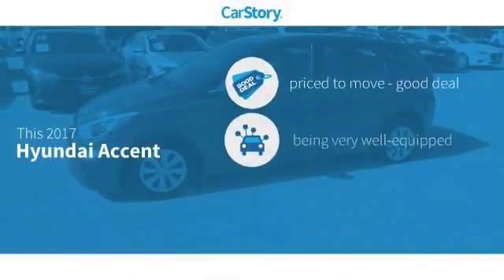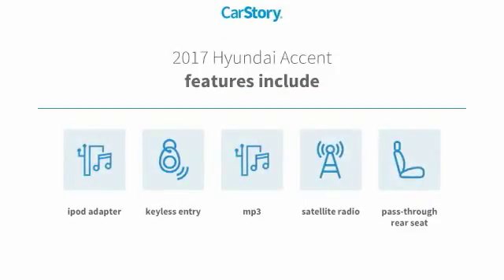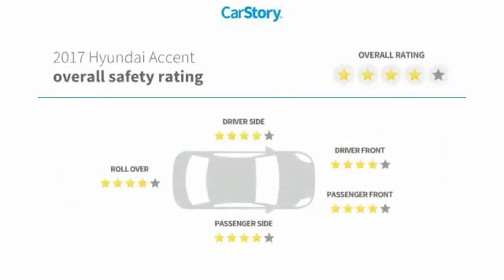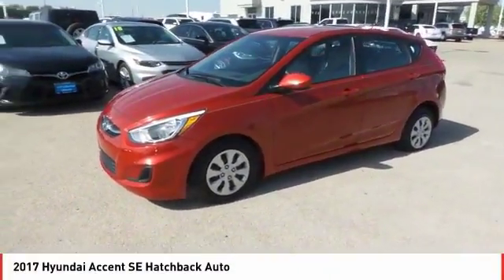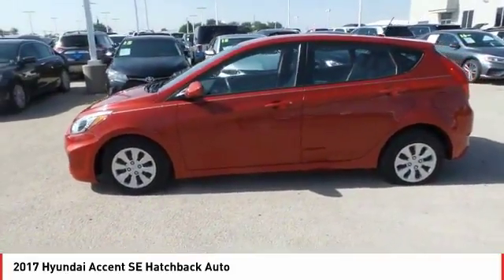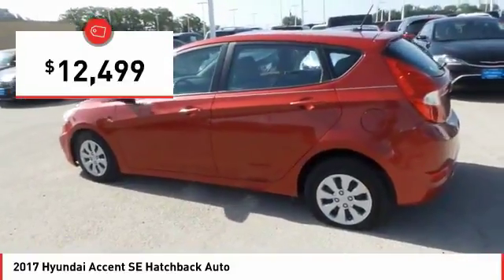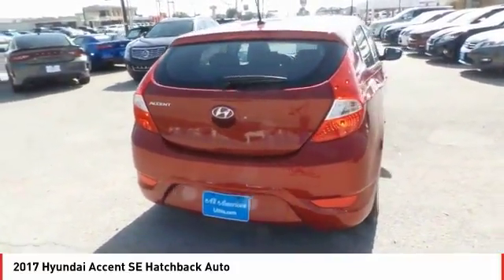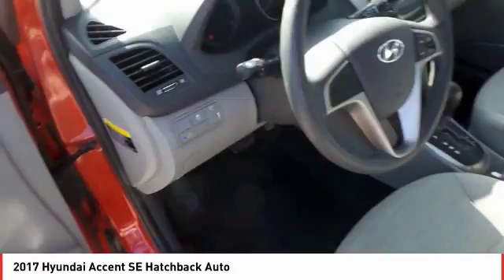2017 Hyundai Accent Odessa TX HU357153A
2017 Hyundai Accent SE Hatchback Auto

All American Chrysler Dodge Jeep of Odessa
2510 East 8th Street

FUEL EFFICIENT 36 MPG Hwy/26 MPG City! CARFAX 1-Owner, GREAT MILES 13,194! SE trim, PULSE RED exterior and GRAY interior. iPod/MP3 Input, CD Player, OPTION GROUP 01, Satellite Radio. CLICK NOW! KEY FEATURES INCLUDE Satellite Radio, iPod/MP3 Input, CD Player MP3 Player, Keyless Entry, Child Safety Locks, Electronic Stability Control, Bucket Seats. OPTION PACKAGES OPTION GROUP 01. Hyundai SE with PULSE RED exterior and GRAY interior features a 4 Cylinder Engine with 137 HP at 6300 RPM*. EXPERTS RAVE Whether accelerating hard onto a highway or just cruising along, the Accent is one of the quietest cars in its class. Engine noise is well isolated, and road and wind noise barely register. -Edmunds.com. Great Gas Mileage: 36 MPG Hwy. WHO WE ARE Call us up or stop on by! Let's face it: the car buying experience is a big decision. That is why the sales family at All American Chrysler Jeep Dodge of Odessa strives to a hassle free customer experience. Feel free to browse our new and pre-owned inventories of Chrysler, Dodge and Jeep vehicles. Our full service dealership is located in Odessa, TX, and we strive for every customer to leave satisfied! Plus TT&L and fees. Price contains all applicable dealer incentives and non-limited factory rebates. You may qualify for additional rebates; see dealer for details.